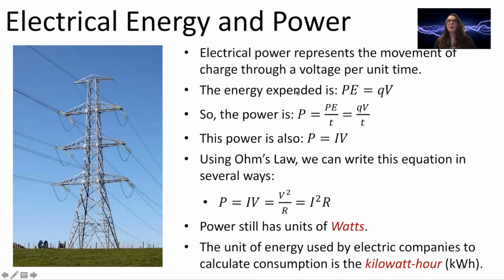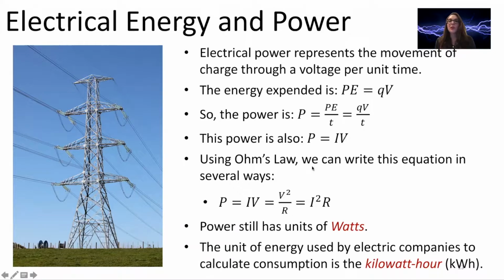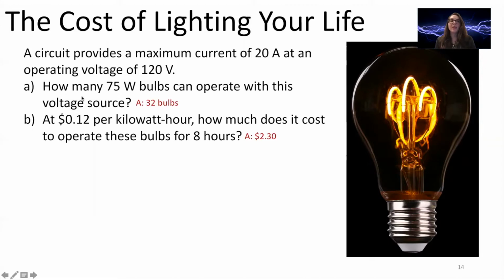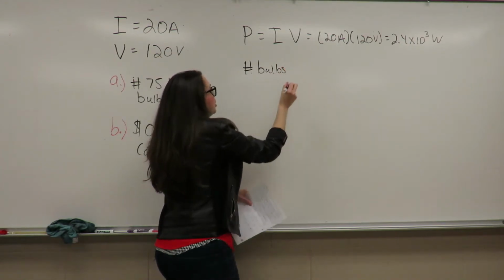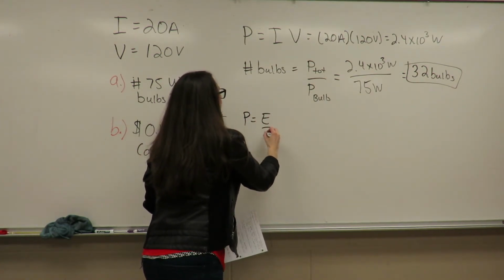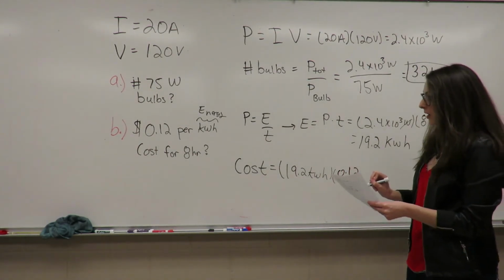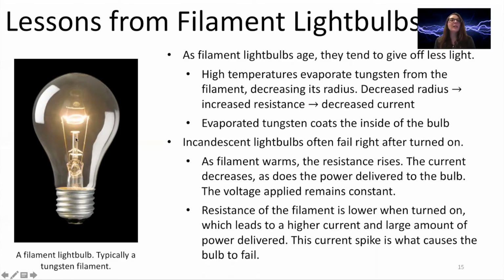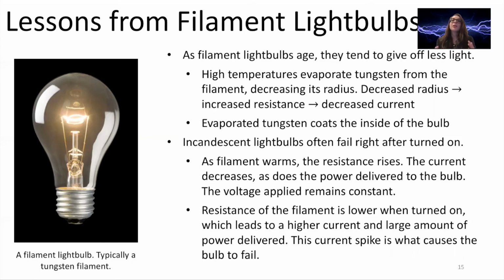Power Mini Lecture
This is a mini-lecture about electric energy and electric power. I also show you how to calculate the cost of lighting an office building! Plus, we talk about lightbulbs.